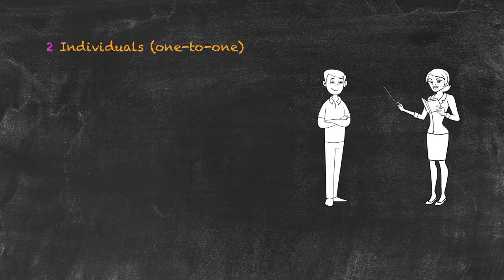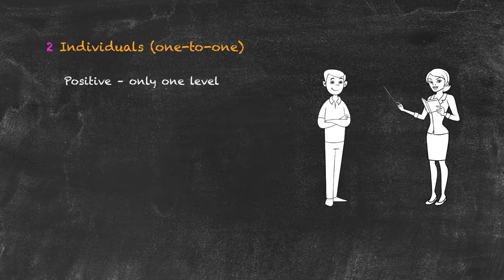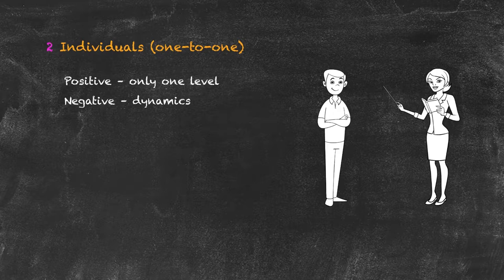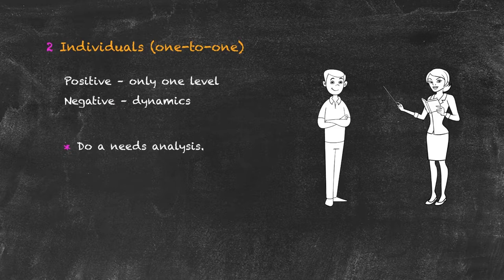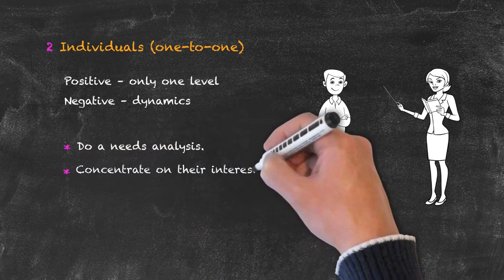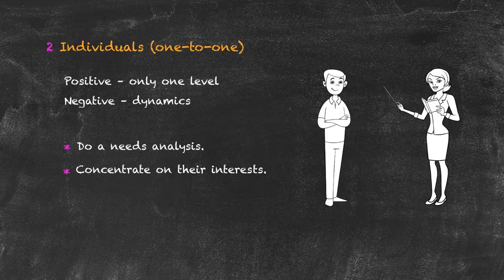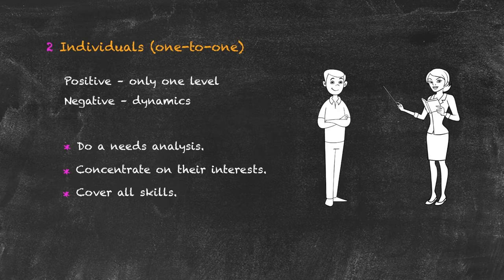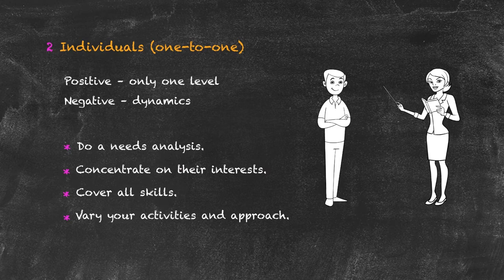Teaching Special Groups in ESL - Teaching Individuals (One-to-One)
The next category we are looking at in our series on teaching special groups in ESL are individuals. Teaching individuals, or one-to-one, forms a large part of the ESL market. Find out the positives, negatives and tips in this video.